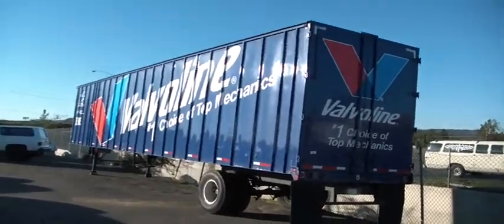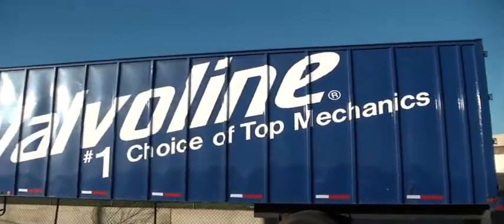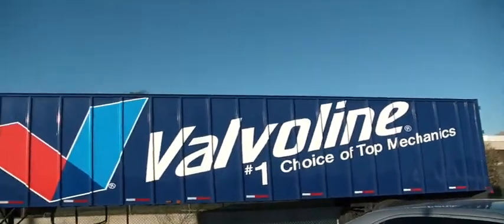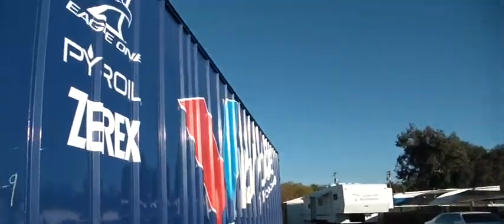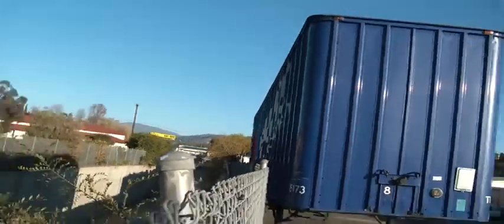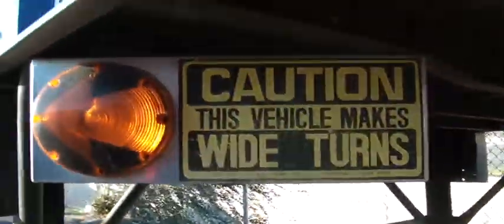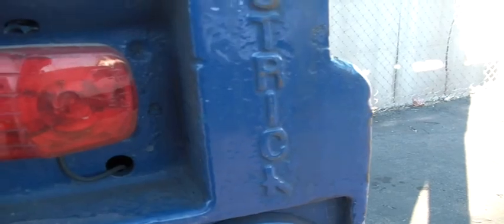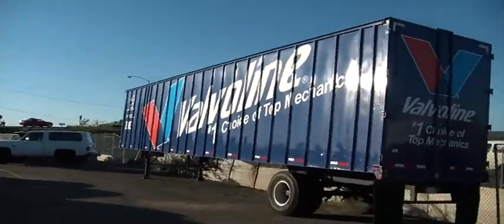video of semi trailer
just for fun i guess i am uploading this i will sell it for $5999 but i am currently using it for storage Valvoline Motor Oil Auto Nostalgia Semi Truck Trailer Storage container Advertising Billboard